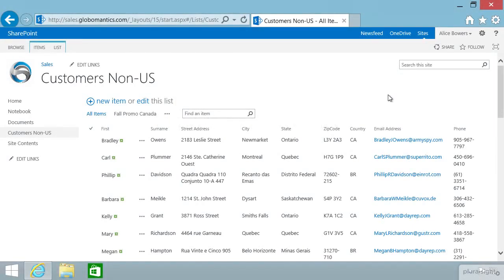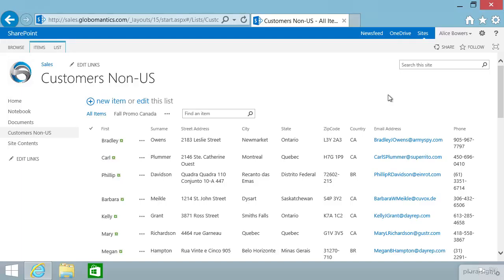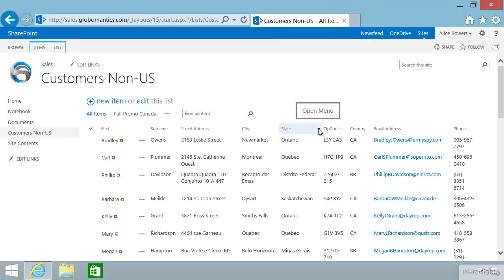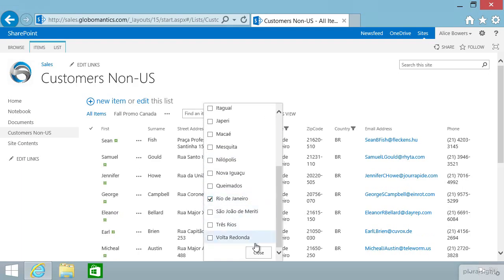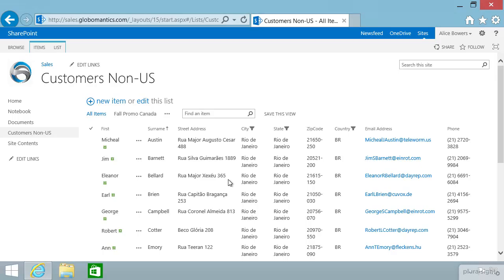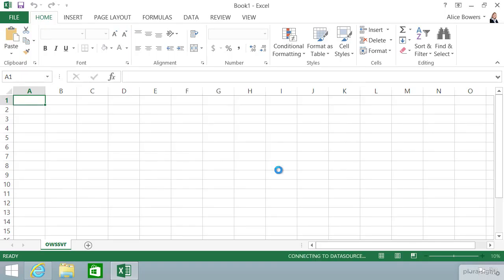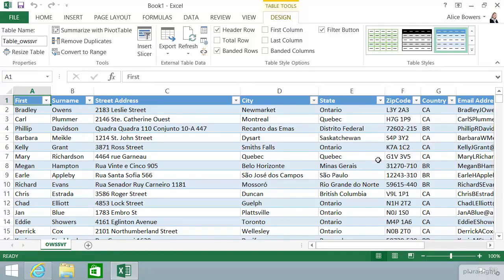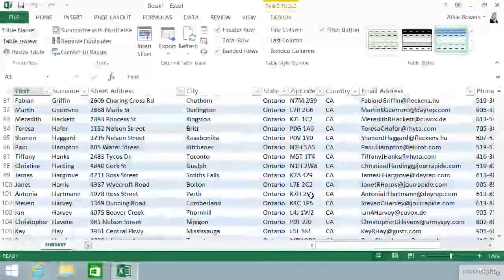Create Custom List Part 04 03